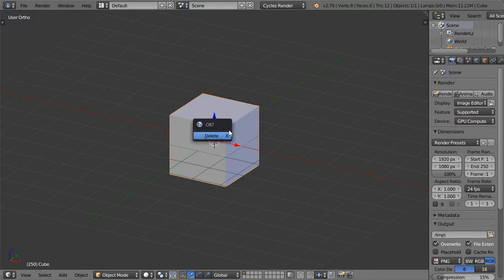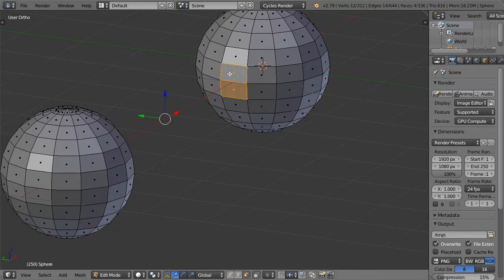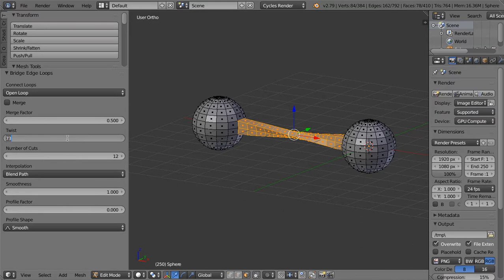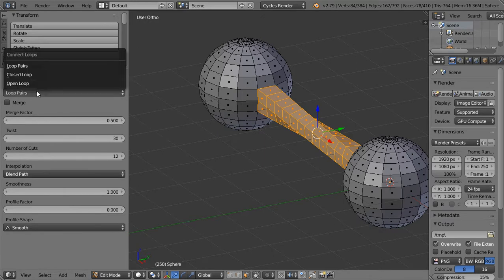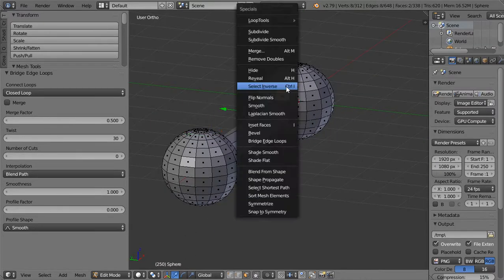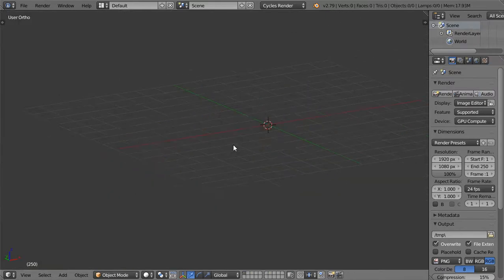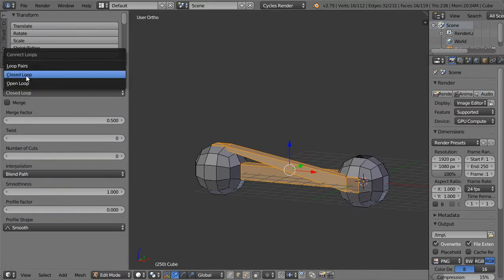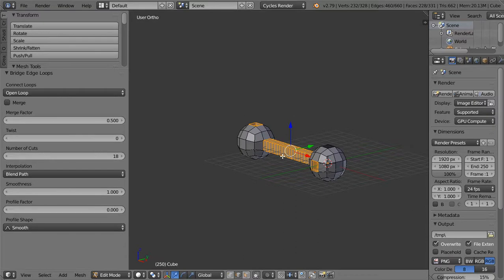Blender Daily Tips and Tricks#36| User Bridge Edge Loops to build Tunnel(EN.)